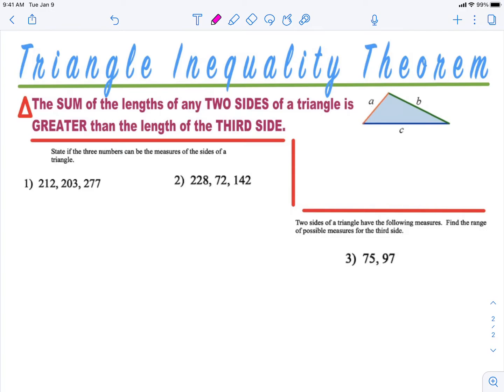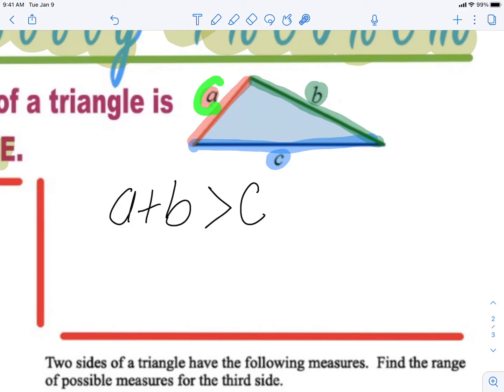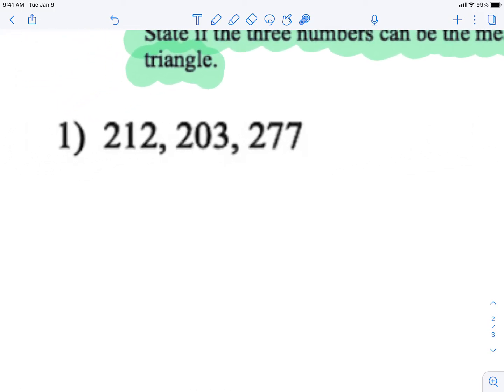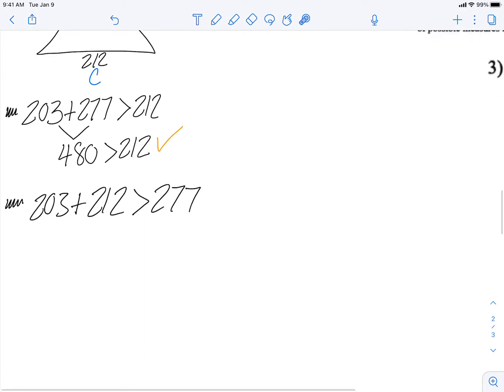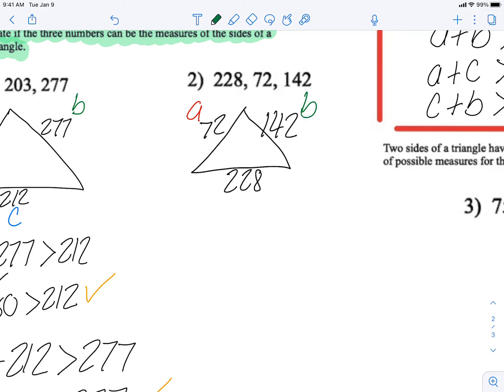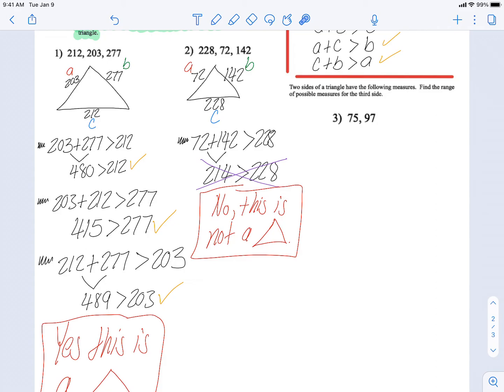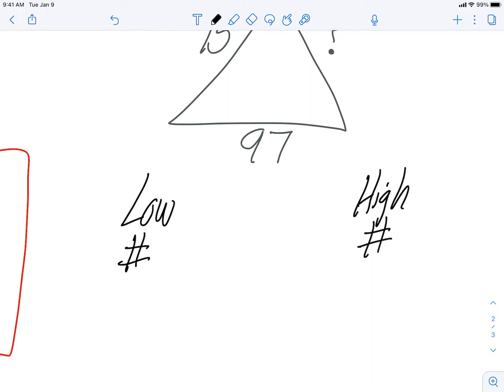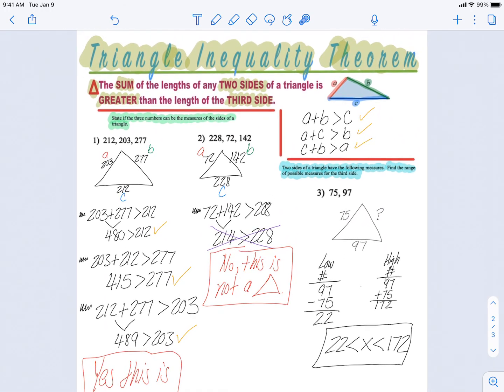Triangle Inequality Theorem VIDEO LESSON